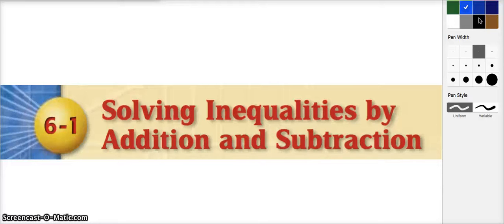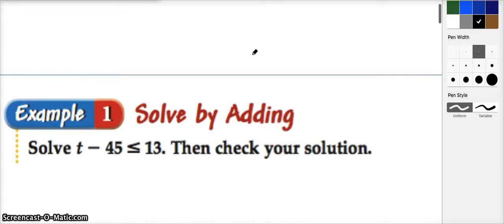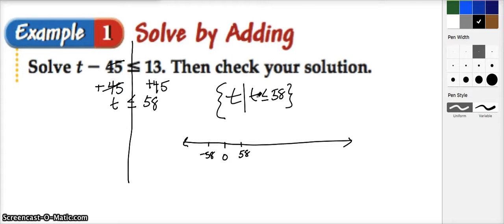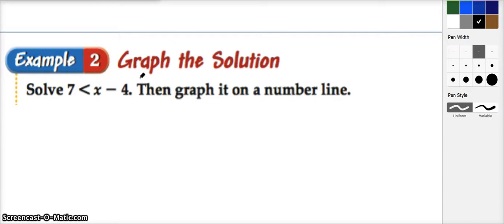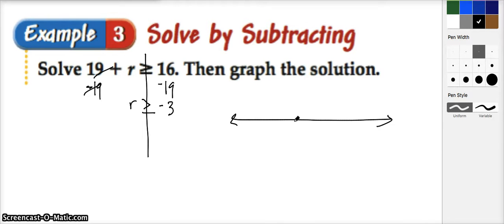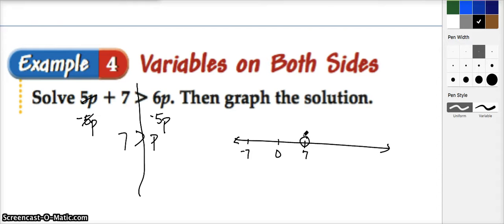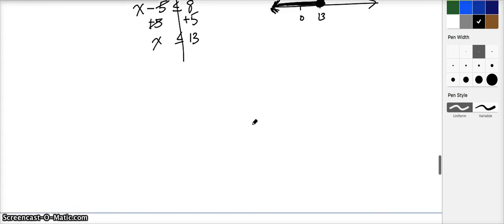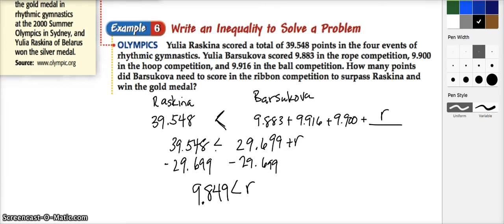A1 Section 6-1.mp4